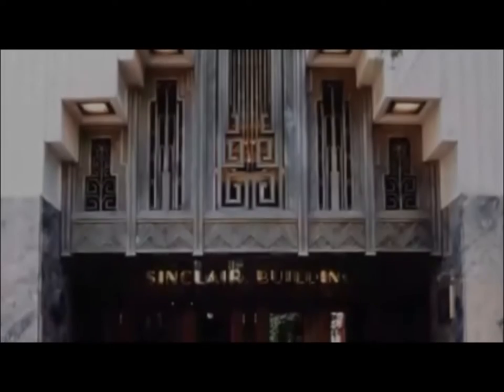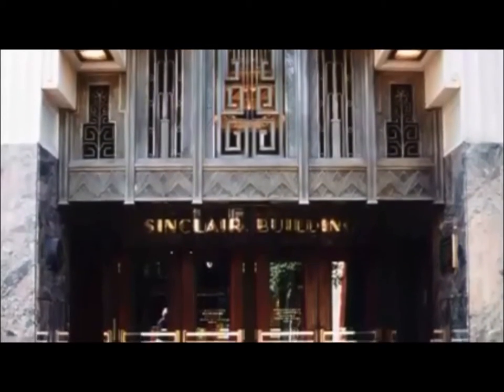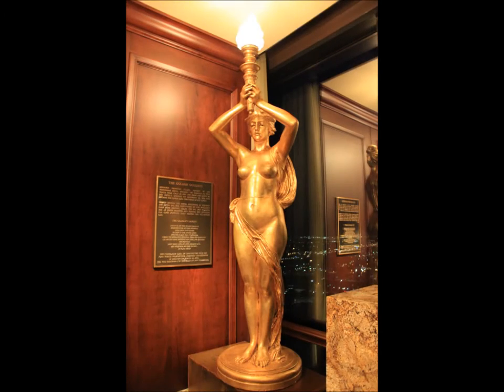Heritage Hunt Oil and Gas!